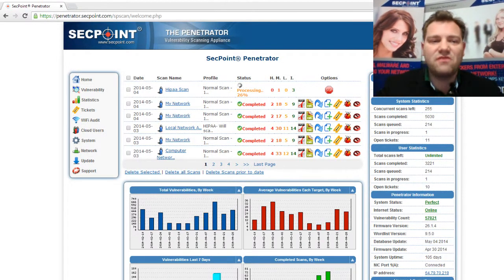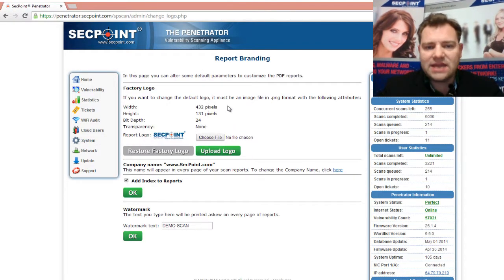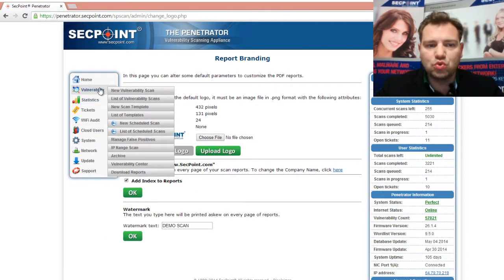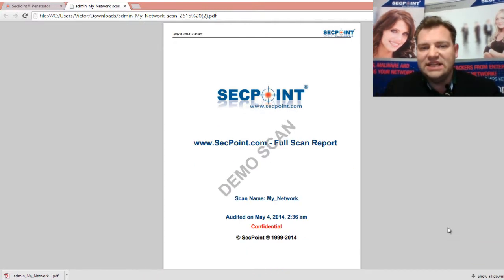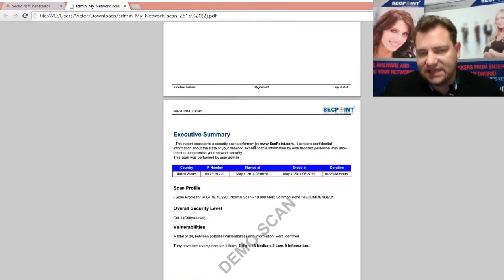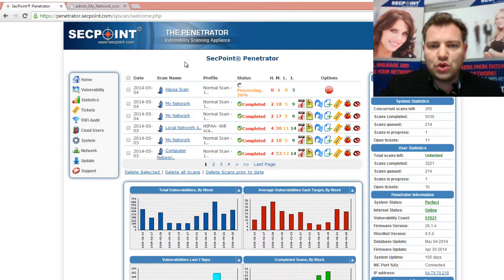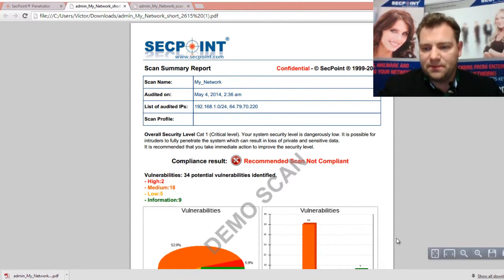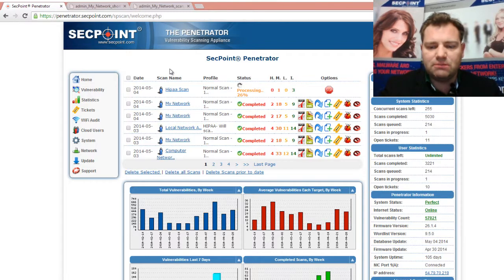Penetrator Vulnerability Scanner Customize Reporting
Customized reporting - upload your own logo - watermark and more